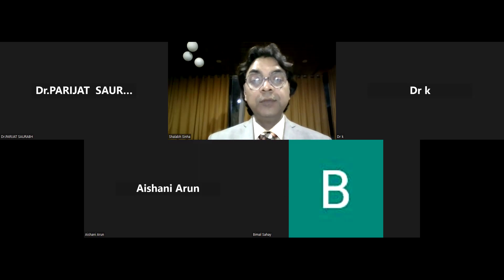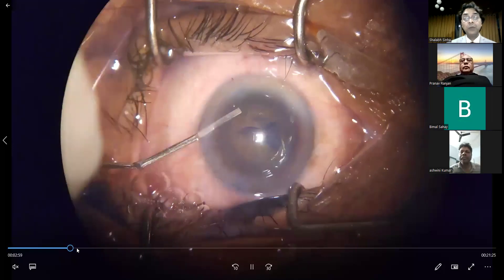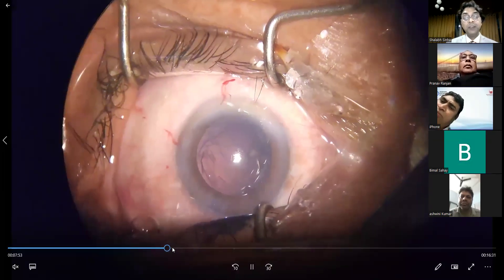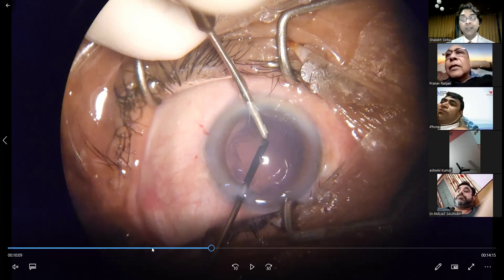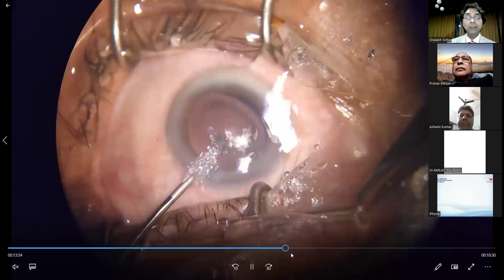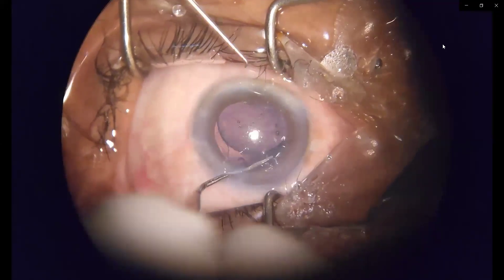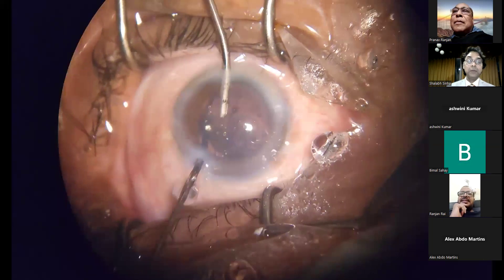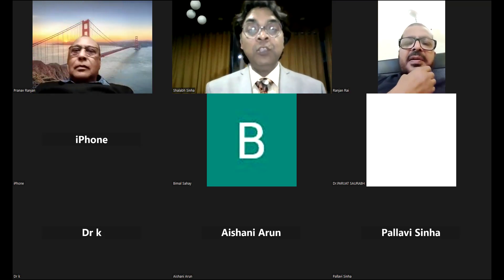Golden Jubilee Series Day 9 PCR during Phaco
Routine cataract surgery as deferred live surgery is presented with continuous voice over to train young eye surgeons in the art of phacoemulsification and foldable IOL implantation, followed by discussion.

PCR, last fragment, anterior vitrectomy, falling IOL, IOL in sulcus